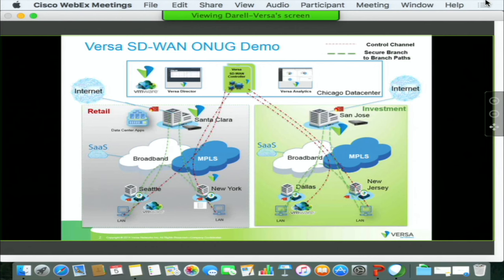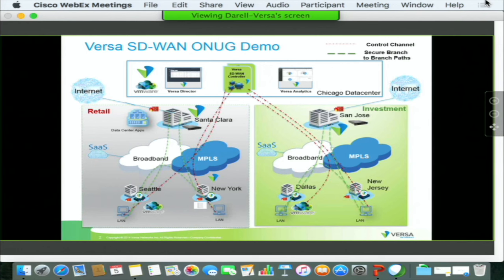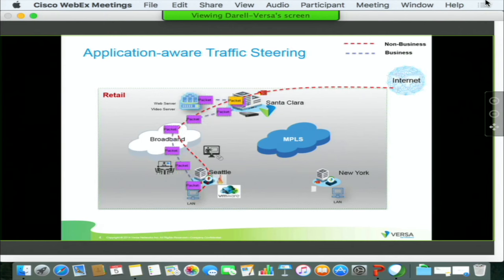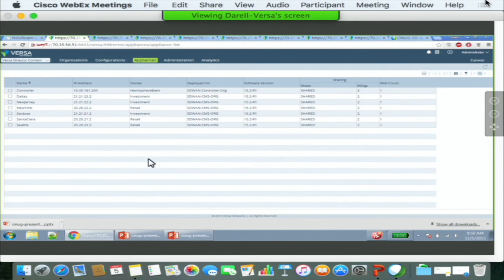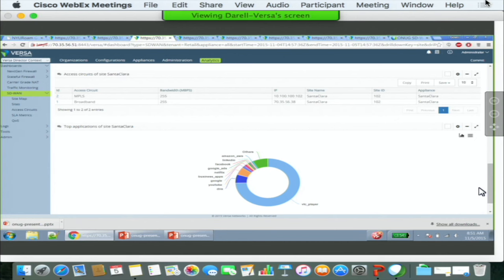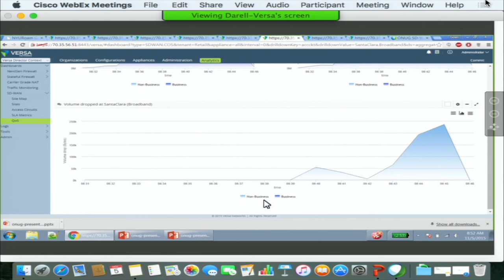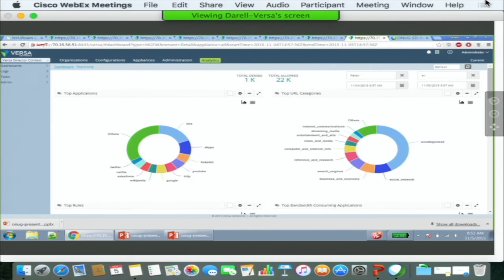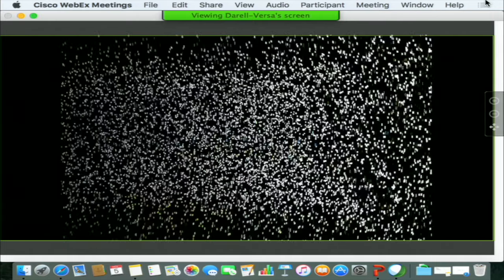ONUG SD-WAN Proof-of-Concept Demonstrations – Versa Networks